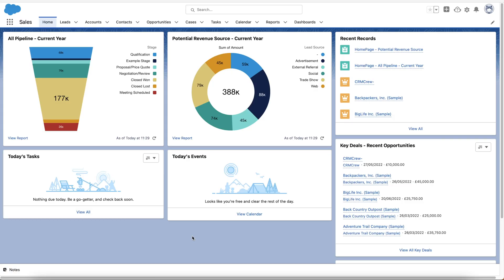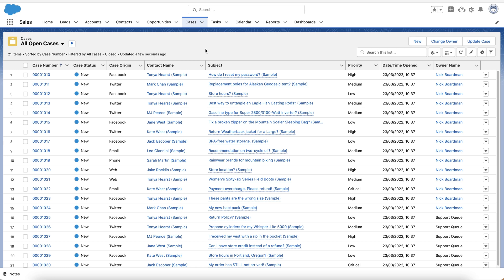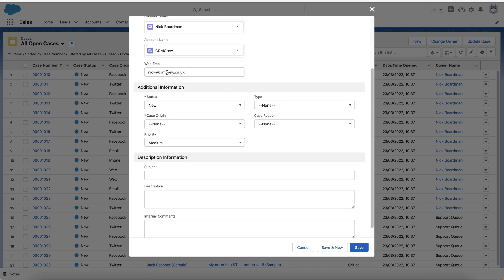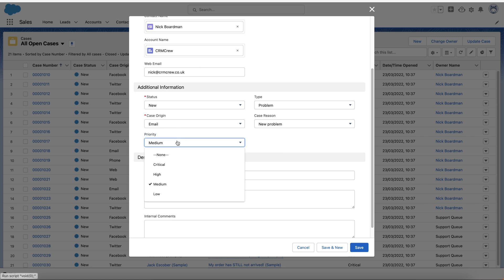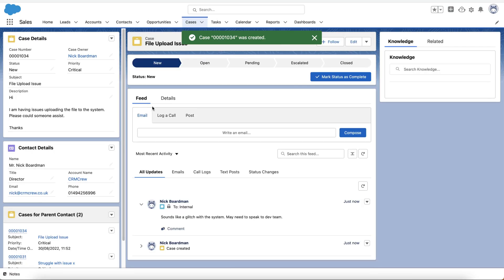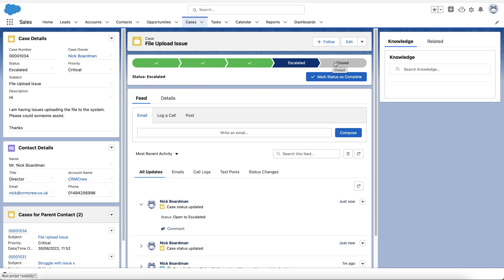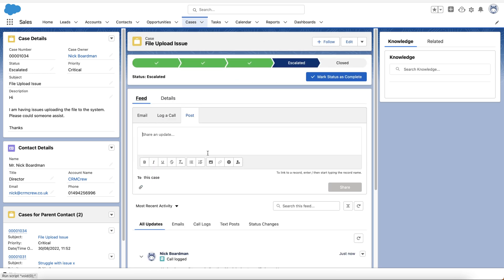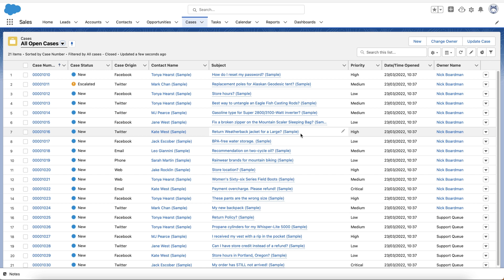Manage Client Issues In Salesforce | 2022